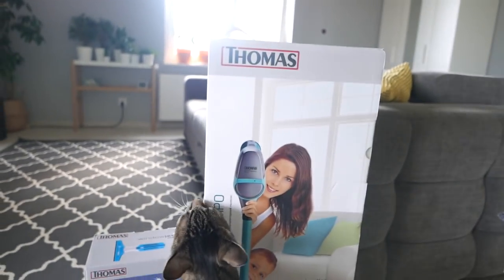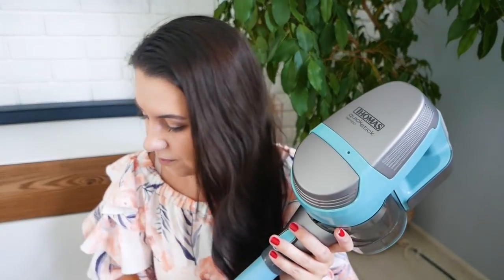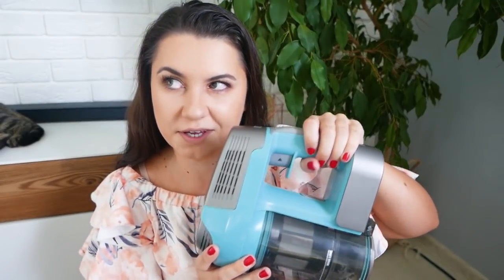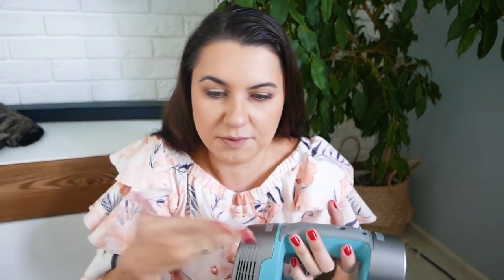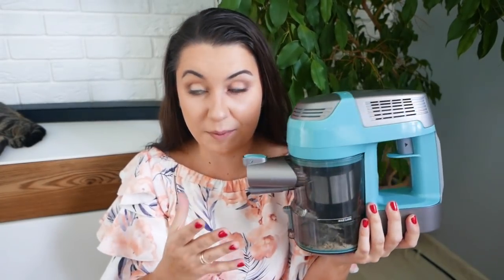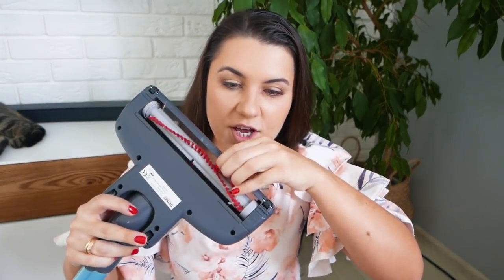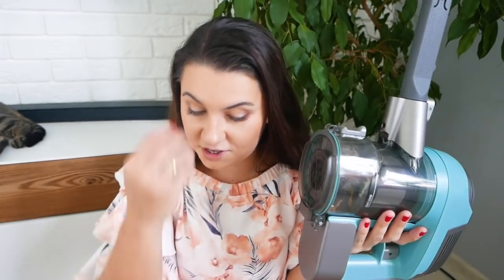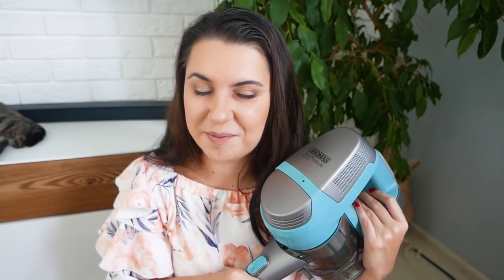ODKURZACZ PIONOWY, THOMAS QUICKSTICK TEMPO | szarlot t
Haj :)
Odkurzacz Thomas Quickstick Tempo:

Dziękuję firmie Thomas za możliwość sprawdzenia działania pomysłowego gadżetu. Wszelkie opinie wyrażone w filmie są jak najbardziej szczere :)

Nie zapomnijcie o subskrypcji i kciuku w górę.

Ostrzeżenie
Niniejszy film stanowi utwór, podlegający ochronie na podstawie ustawy o prawie autorskim i prawach pokrewnych. Nieuprawnione wykorzystanie filmu narazi sprawcę na konsekwencje prawne. Autorskie prawa osobiste oraz autorskie majątkowe do filmu przysługują Karolinie Kowalczyk.

Zgodnie z art. 116 i 117 ustawy o Prawie autorskim i prawach pokrewnych, nieuprawnione rozpowszechnianie oraz nieuprawnione utrwalanie lub zwielokrotnianie w celu rozpowszechniania cudzego utworu, podlega karze pozbawienia wolności do lat 2, karze ograniczenia wolności lub grzywnie.
Dostałam 3 miesięczną kurację do przetestowania, wszystkie wyrażone w filmie opinie są moimi własnymi.